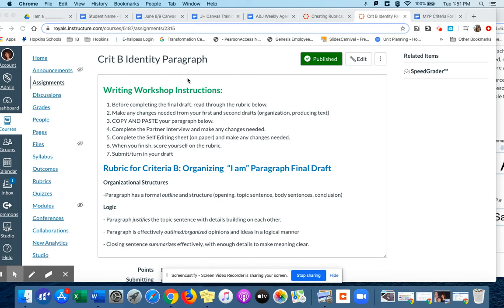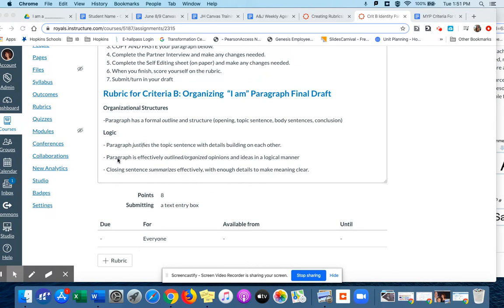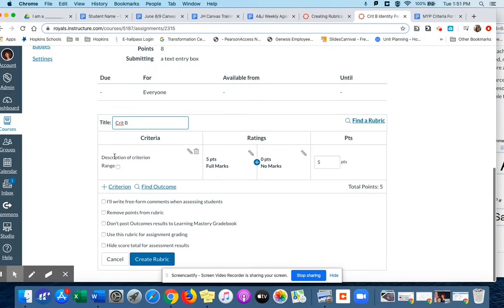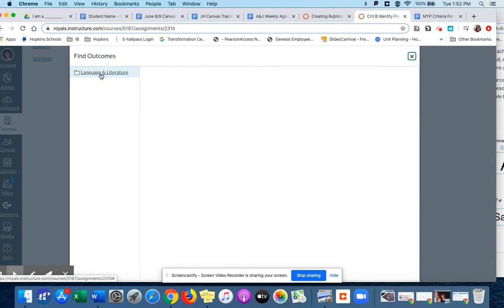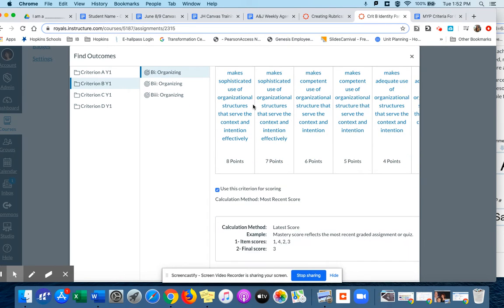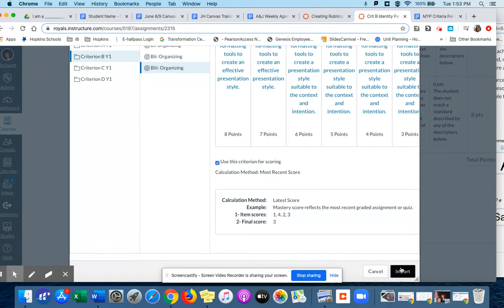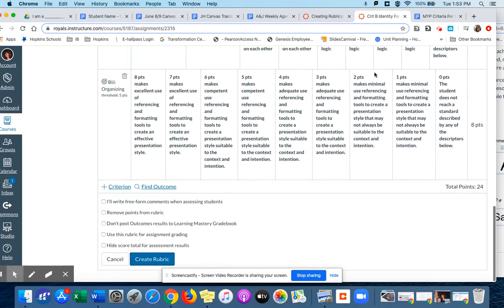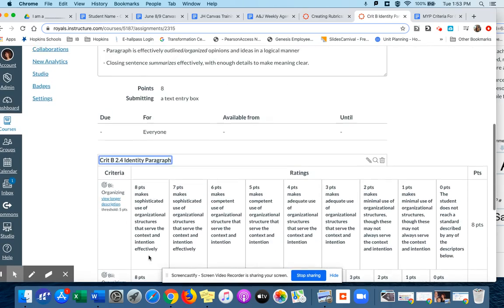Adding a Rubric to an Assignment